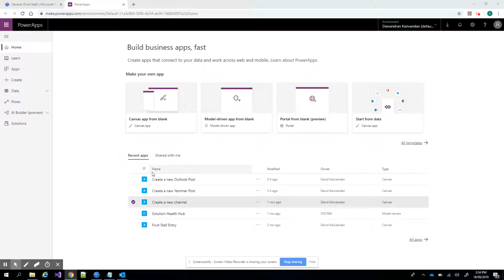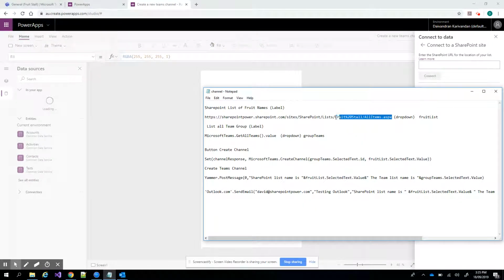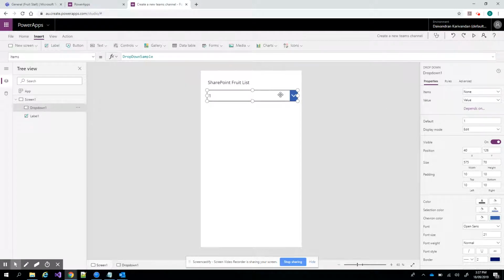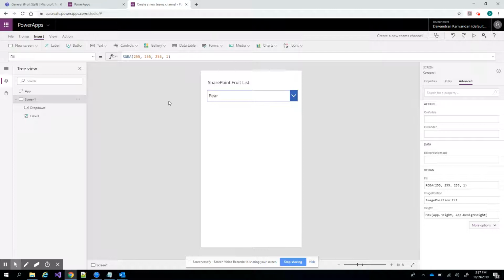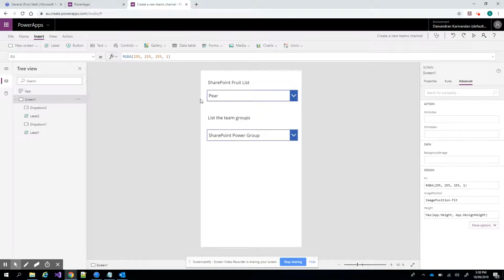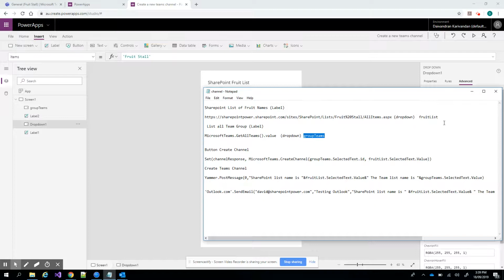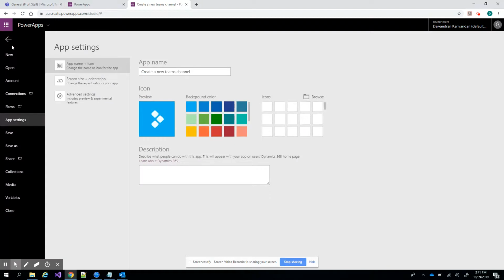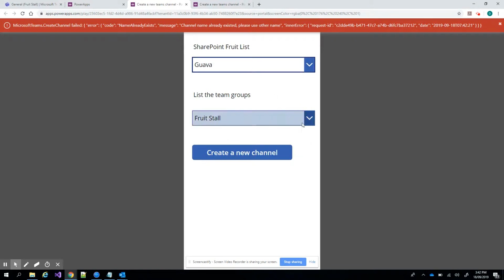Use PowerApps to create a new channel name in Microsoft Teams from a SharePoint online list title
This Microsoft PowerApps application will create a new Microsoft teams channel name using the title field from SharePoint List named Fruit stall.